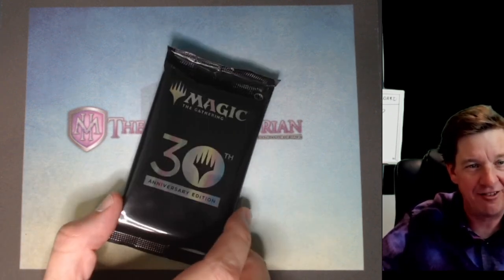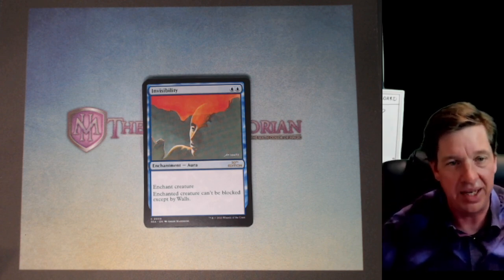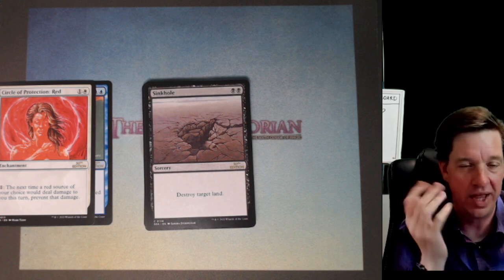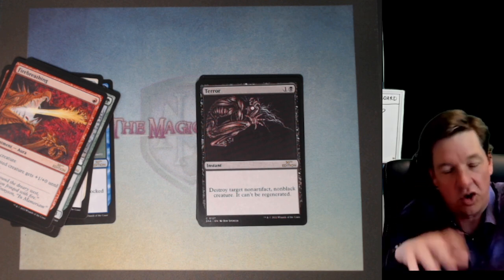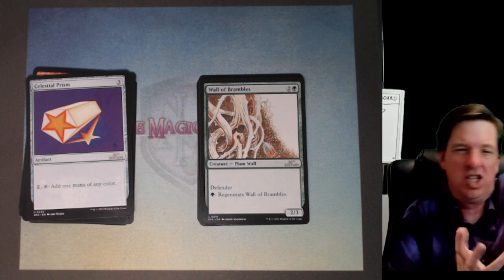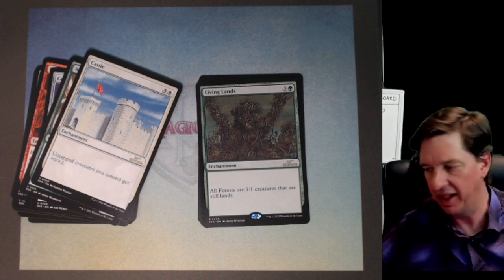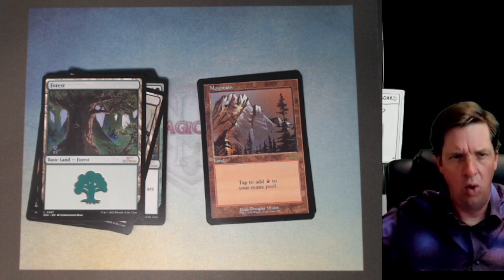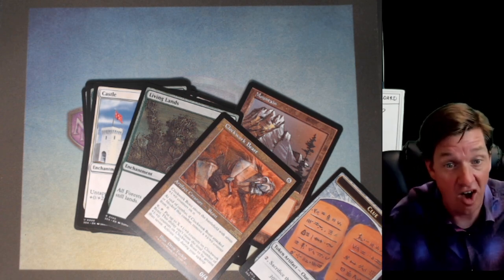Disaster Strikes - The Worst Magic 30 Opening Ever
I LOVE MAIL! SEND ME LETTERS/THINGS/LOVE!:

Mike Hatcher
L2R 7T4
Canada